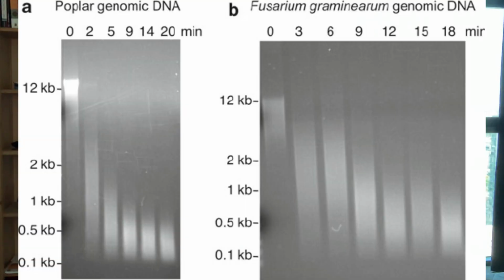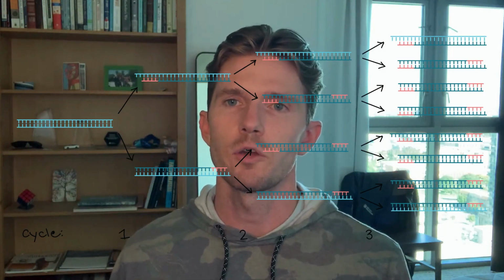Transcription Assays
Part 4 in a series from the Molecular Biology textbook by Weaver